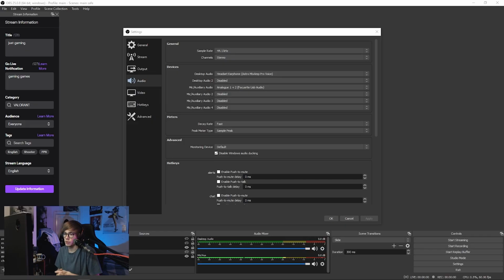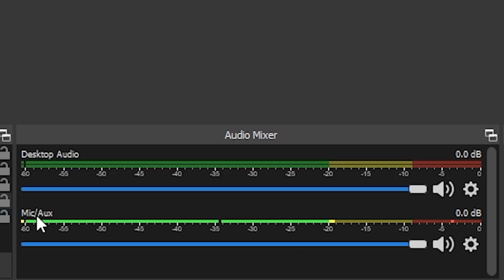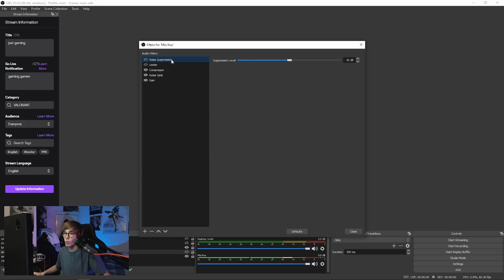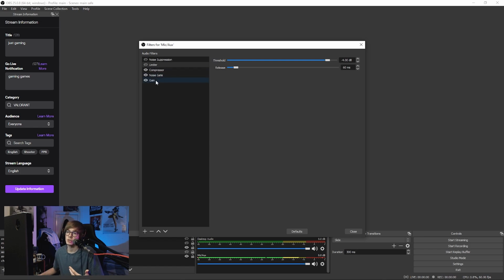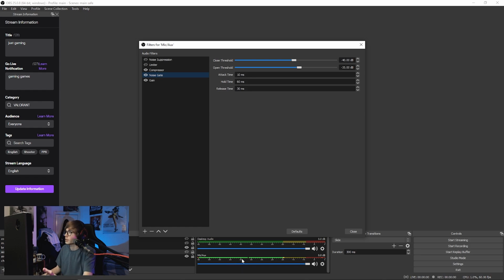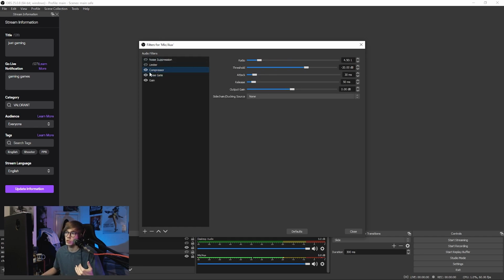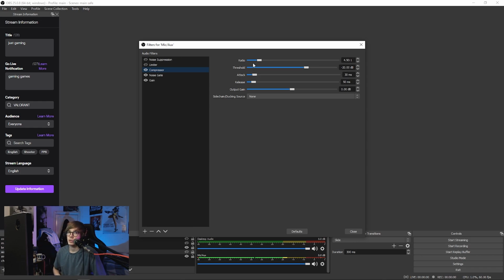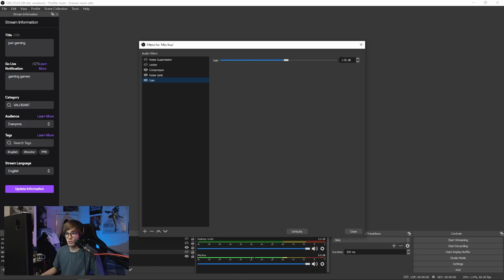My mic settings for obs studio 2020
here are my mic setting that i use on obs studio!!